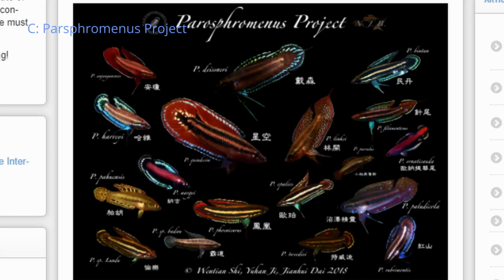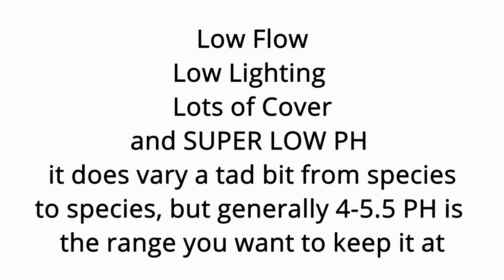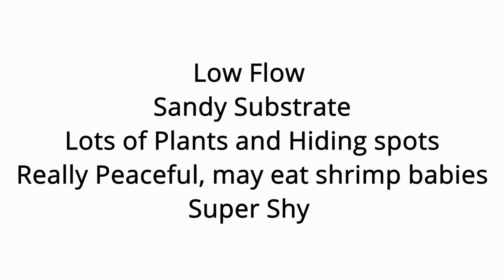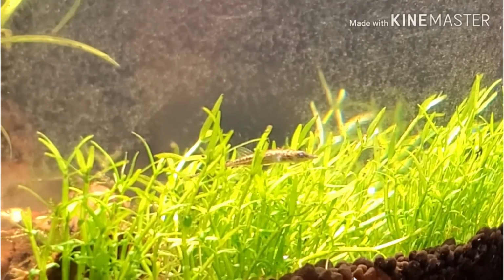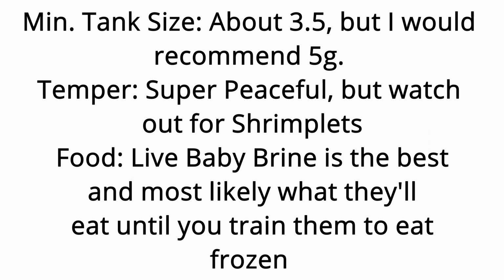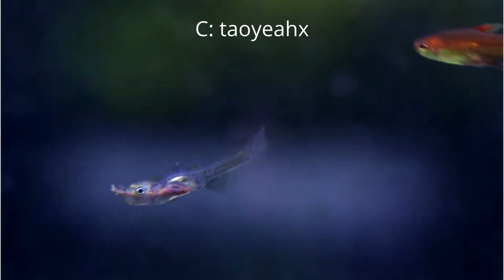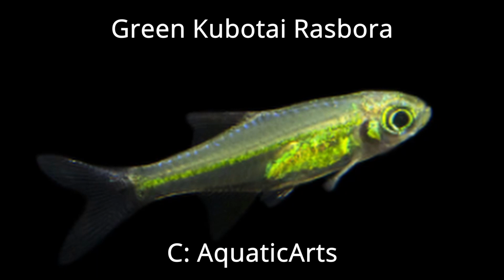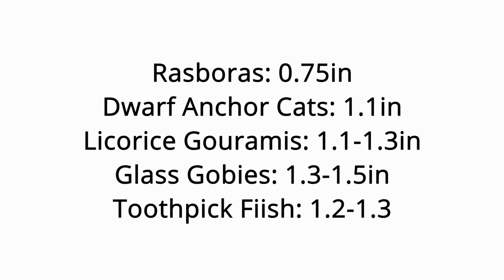5 Rare/Oddball Fish for a 5-10 Gallon Freshwater Aquarium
So today I'm going over 5 fish that are not seen very much in the hobby / have some weird and unusual looks, that can go in a 5-10 Gallon Tank! (as long as the setup is proper for them).

Checkout the places I mentioned in the video that carry some of the fish on this list!

Chapters:
0:00 Intro
0:34 Remember this is NOT a care guide and to do your research
0:57 The Whole Family of Licorice Gouramis
4:52 Dwarf Anchor Catfish
8:53 Toothpick Fish Family
 13:37 Schooling Glass Goby
18:10 Honorable Mention: TRUE Freshwater Bumblebee Goby
19;14 Green Kubotai Rasbora
24:16 Outro + Some hints towards a new build